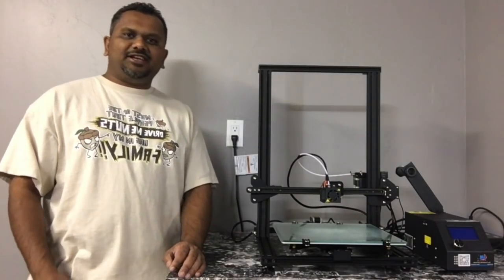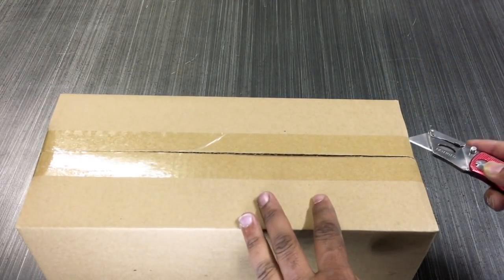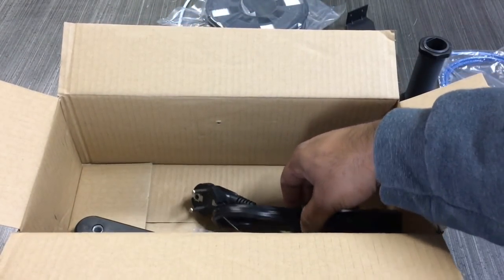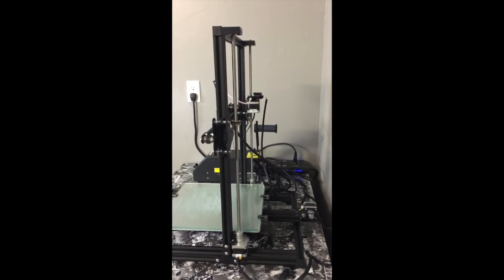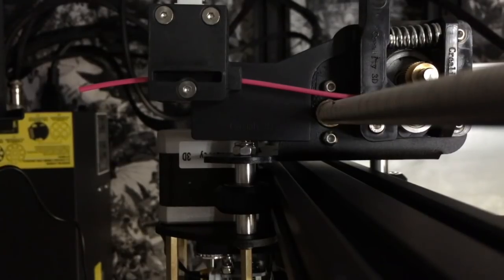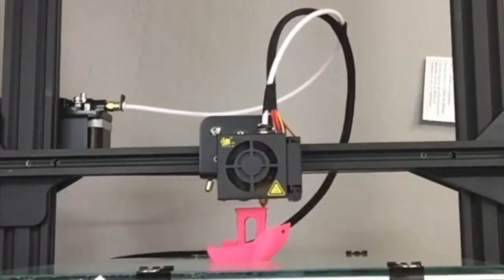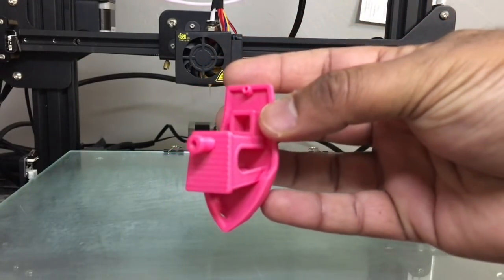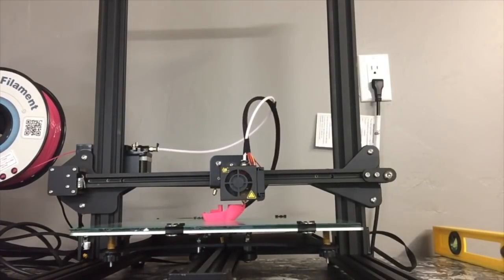Creality CR-10S 3D Printer Review.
Lets GO!

Attn: SanTube
3615 Grandview Drive
USA Creality CR-10S 3D Printer Review.  I will give you a complete review of the Creality CR-10S from unboxing to the first and last prints.  I will go over all the new features that the CR-10S has to offer such as Filament Runout Sensor, Auto bed Leveling and of course the Dual Z.

Attn: SanTube
3615 Grandview Drive
Plainview, TX, 79072
USA